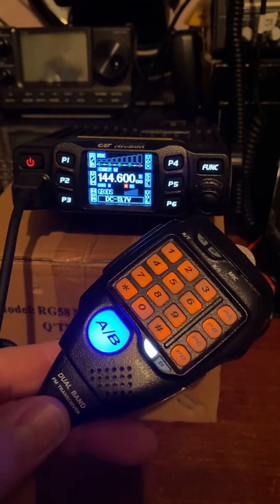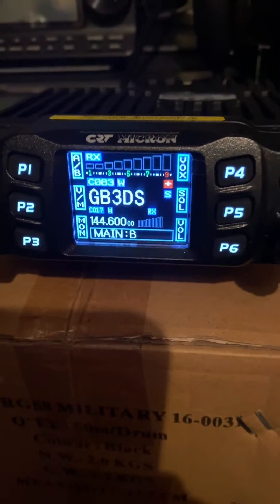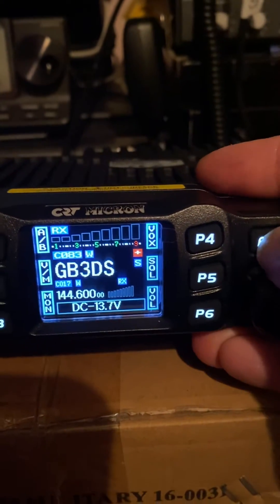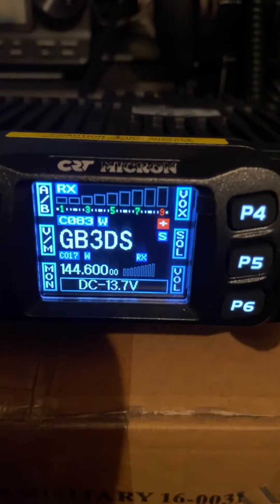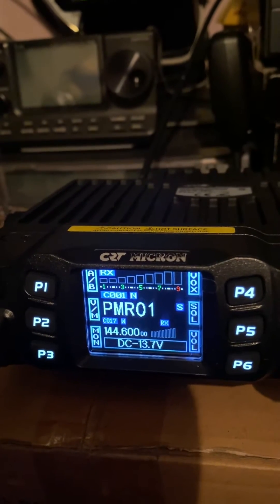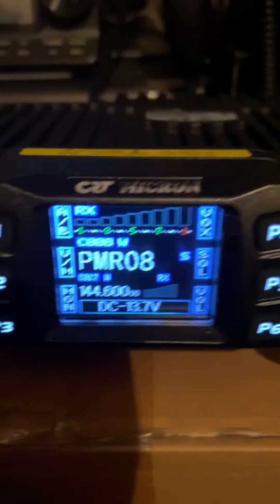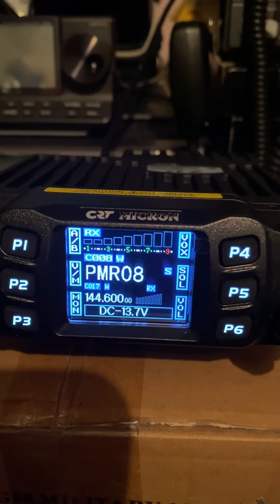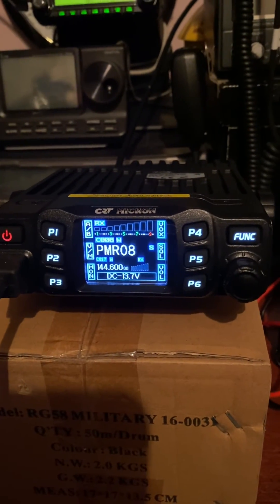CRT Micron channelised for a friend.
A small programming job for a friend.